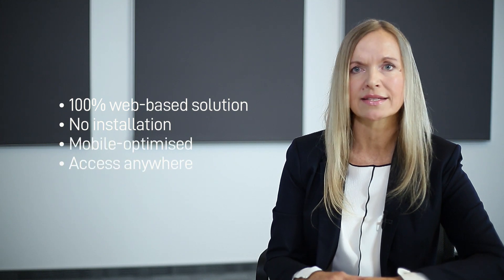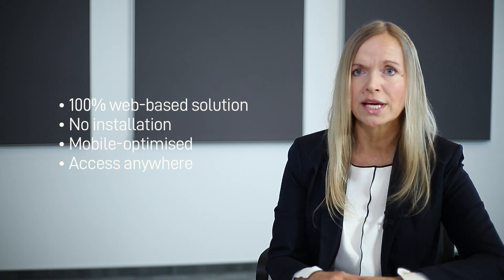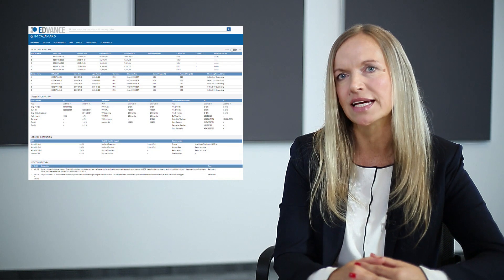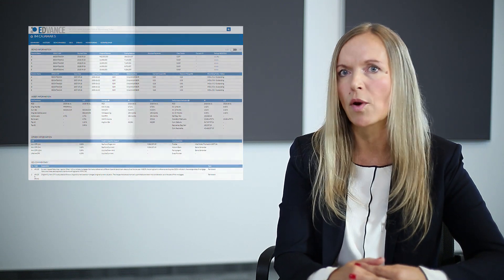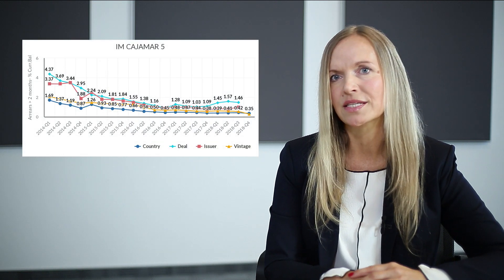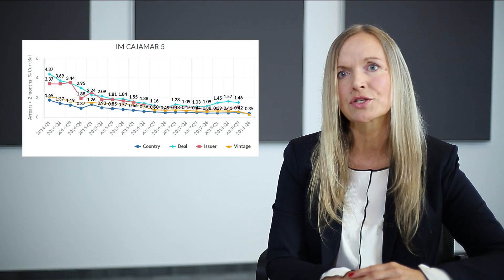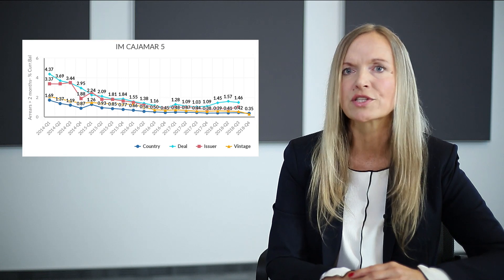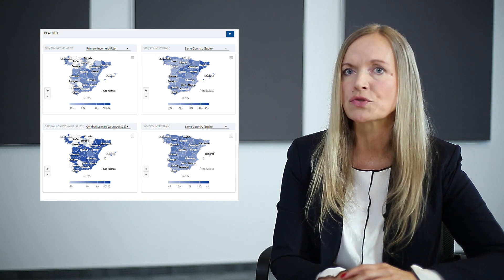What Makes EDvance Unique? (condensed)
EDvance is a web-based solution that allows users to gain
unparalleled access into the European Credit Market and enables
users to analyse loan-level data in an easy and convenient way.
It allows for time series analysis, benchmarking and stratification
not only a on deal by deal basis, but also across portfolios.

So, what makes EDvance so unique? Watch and find out.